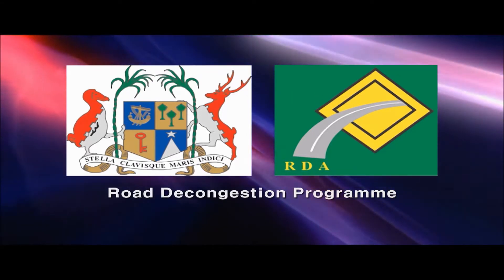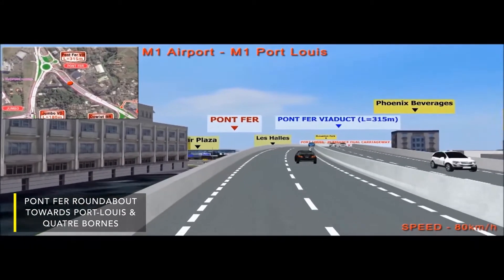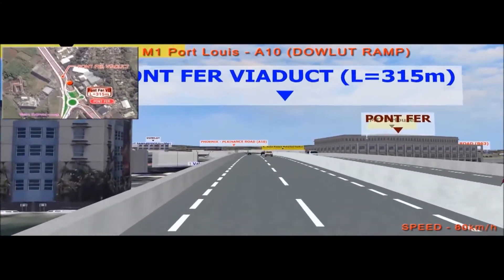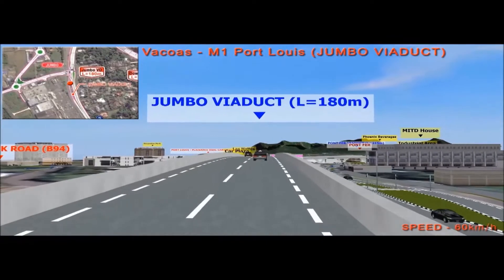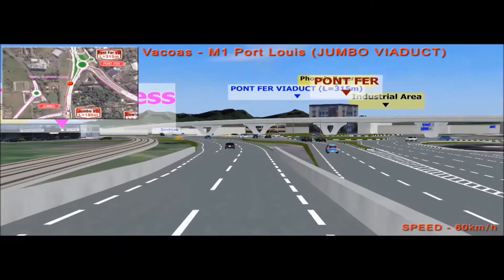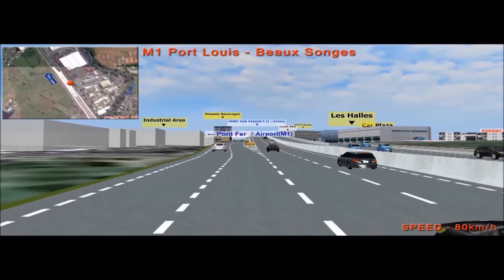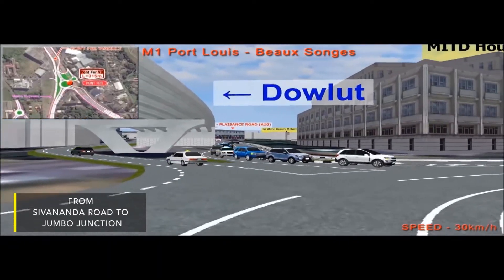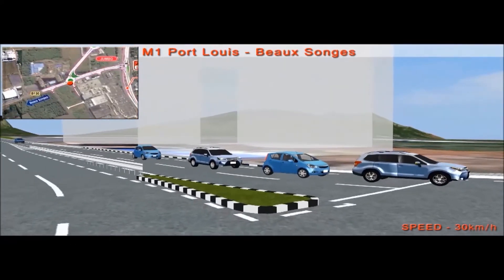Construction of the Grade Separated Junctions at Pont Fer, Jumbo and Dowlut Roundabouts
For long, critical decisions in transport planning to shape the future of Mauritius were being awaited for implementation. In the meantime, the country is suffering from huge congestion costs which have soared to Rs. 4 Billion in the last decade. In fact, Government decided to implement the Integrated National Transport Network in 2015, which includes the following projects:

• The construction of the Grade Separated Junctions at Pont Fer, Jumbo and Valentina Roundabouts (current project)
• The construction of the A1-M1 Link Road & Bridge (current project);
• The construction of A1-A3 Link Road (bids have been launched);
• The construction of the fly-over at Deschartres (construction in progress);
• The construction of the flyover at Quay D (future project);
• The construction of the Ring Road Phases 2 and 3 (future project).

Concurrently, Government is implementing the Metro Express Project along the corridor Curepipe to Port Louis and reviewing the transportation network at Ebene to modernize the transport sector and reduce traffic congestion.

The objectives of the road decongestion projects are to:

1.     To improve fluidity of traffic in order to reduce congestion time and associated costs;
2.     To decrease accidents by providing state-of-the-art road safety equipment; and
3.     To enhance level of service to road users through the provision of high quality infrastructure.